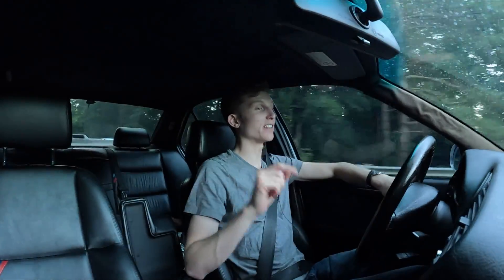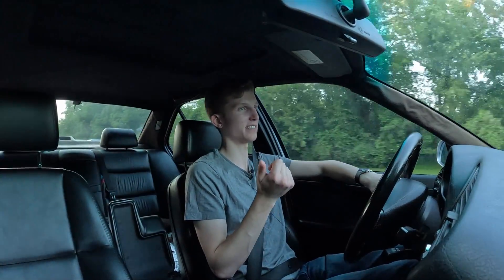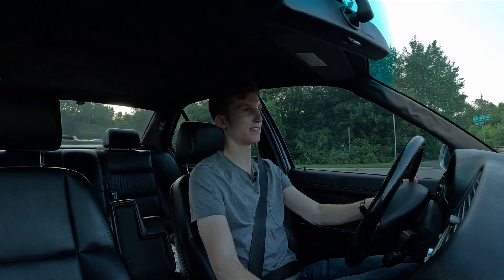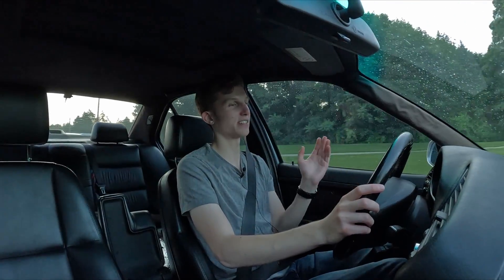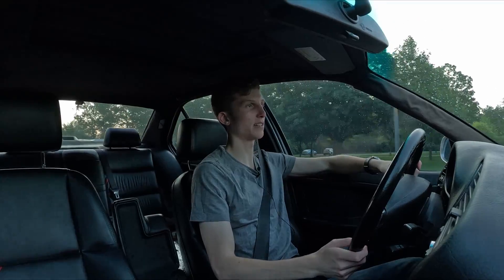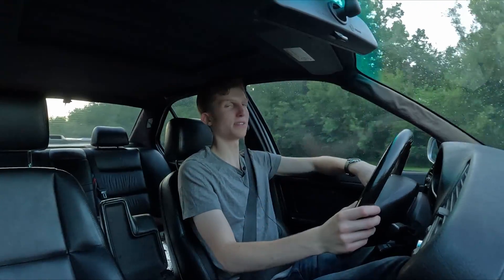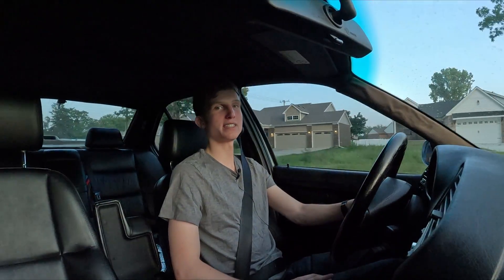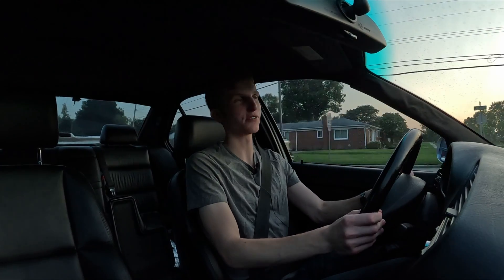Is A Lighter Flywheel Worth It?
Today we discuss the topic of lighter flywheels. How are they to drive? And should you put one on your car?

Time Stamps:
0:00 Intro
0:49 Pros
4:44 The Physics of Lightweight Flywheels
5:58 More Pros
6:55 Cons